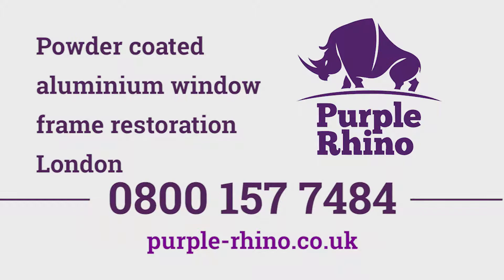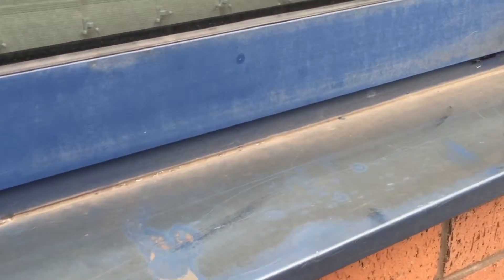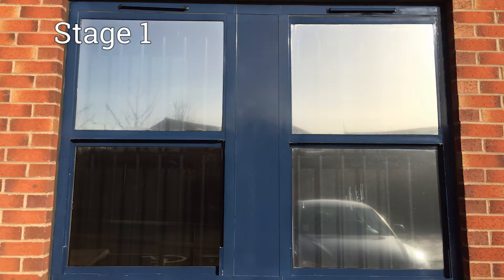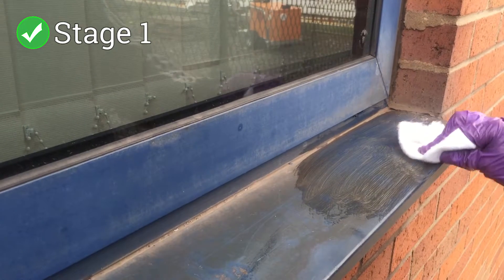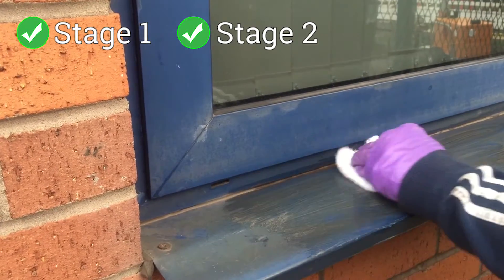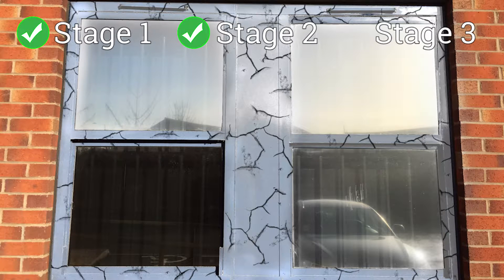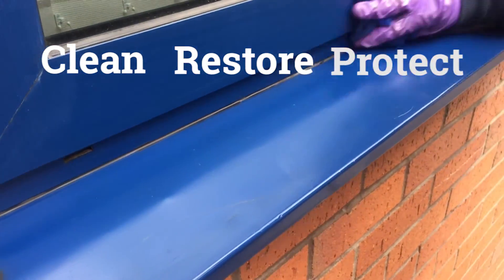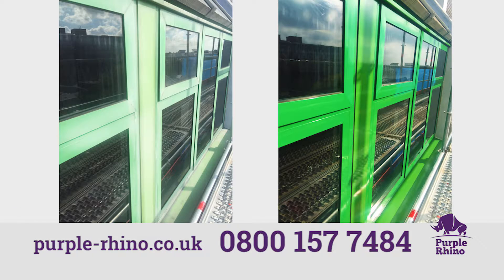Powder coated aluminium window frame restoration London (purple-rhino.co.uk) 0800 157 7484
If you are looking for powder coated aluminium window frame restoration London and you would like a free sample clean please call us on 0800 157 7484 to discuss your project's details.